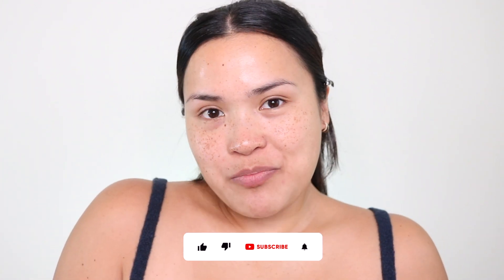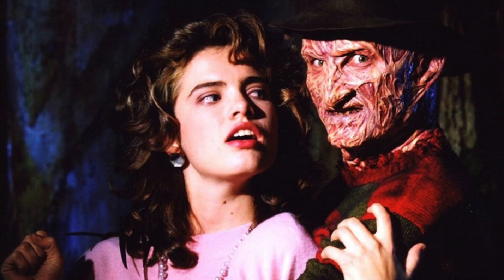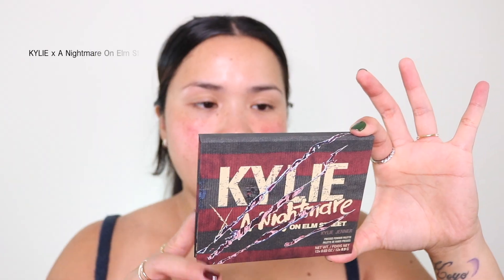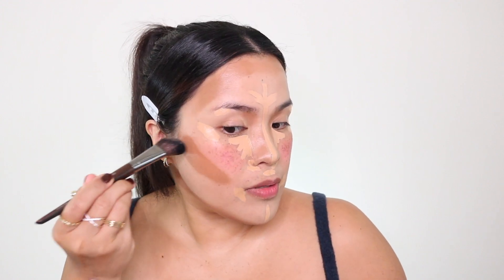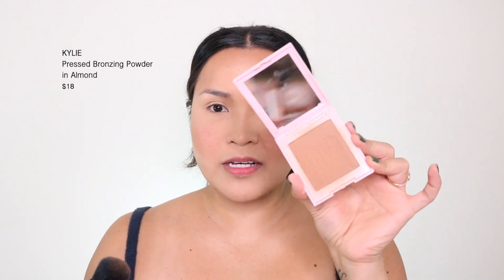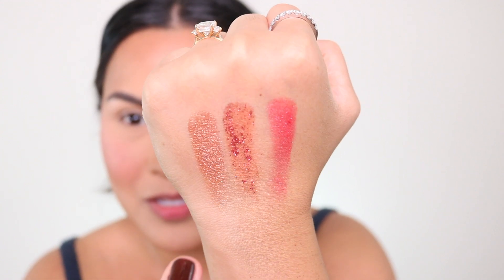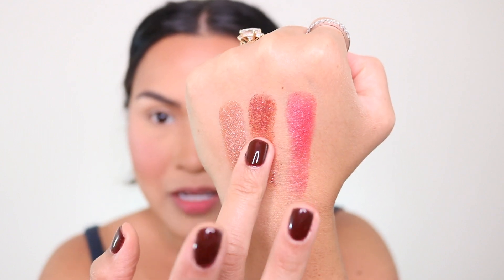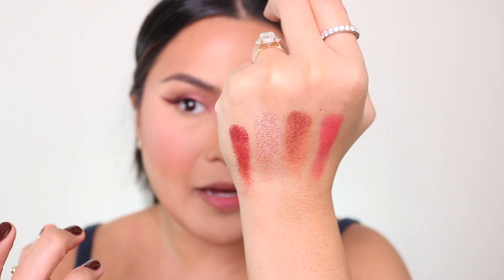KYLIE X A NIGHTMARE ON ELM STREET COLLECTION | Lisa Eldridge Foundation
Rings I am wearing:
I absolutely recommend checking out Ana Luisa ❤️

I enjoyed the Lisa Eldridge Foundation and felt like it gave me very healthy skin. I noticed that the foundation became lighter when it dried. I am waiting for my Tan sample card, hopefully, I will find a better match!

I wish Kylie drops her Velvet Lip Collection and more colors for the Lip and Cheek Stain. I am also patiently waiting for her concealers, they are bomb the last time. There are so many to look forward to!

I hope you enjoy this video. It will surely help!

Products Featured:
KYLIE X A NIGHTMARE ON ELM STREET
A Nightmare On Elm Street Eye Shadow Palette - $30
Lip Shine Lacquer Set - $35
       -Only A Dream (pink nude)
       -Elm Street (wild crimson red)
       -Never Sleep Again (deep red wine)
False Lashes - $18
Lip & Cheek Jelly Stain - $17
Lisa Eldridge Seamless Foundation in #13 - Pre Launch
Kylie Concealer in Oak - discontinued
AMAZON | TRIANGLE PUFF 12 pcs
AMAZON | Rechargeable Fan

How can you help Micro Youtuber and make dreams come true?
1. Like this video!

xoxo,
SwatchQueen

LET’S TALK